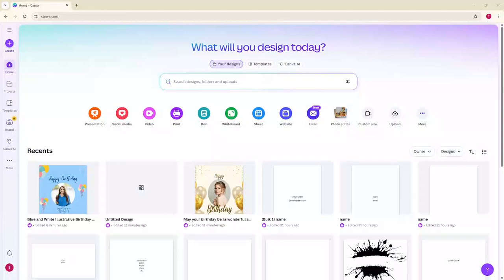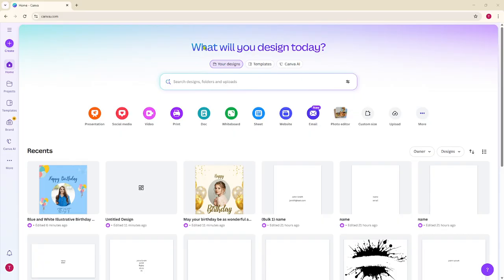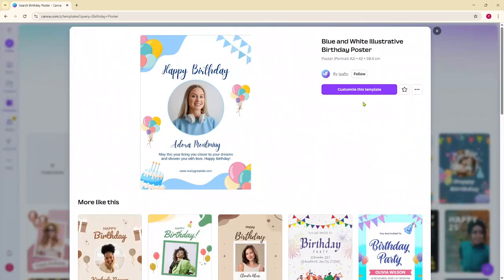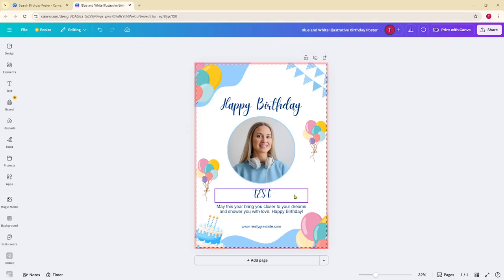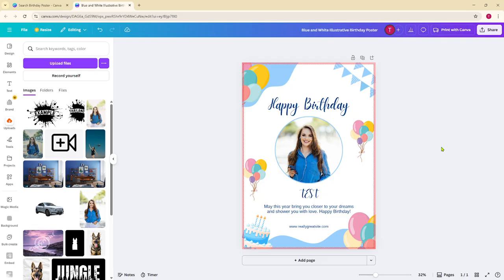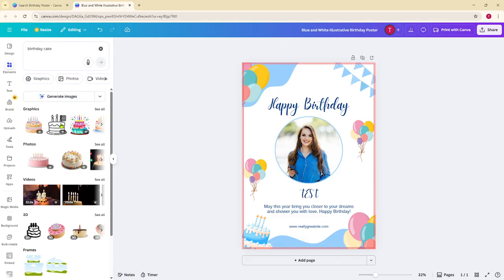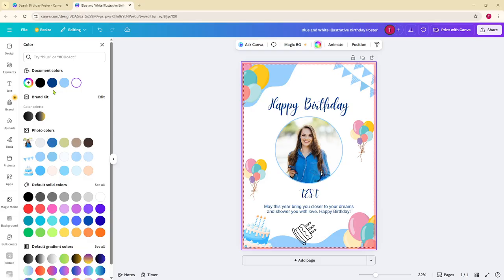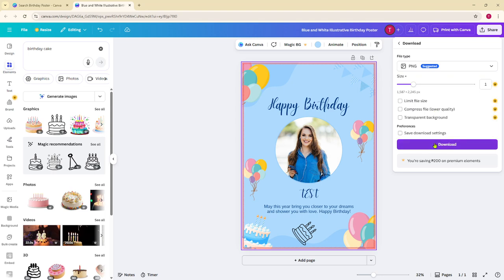How to Design a Birthday Poster in Canva [Full Guide 2026]